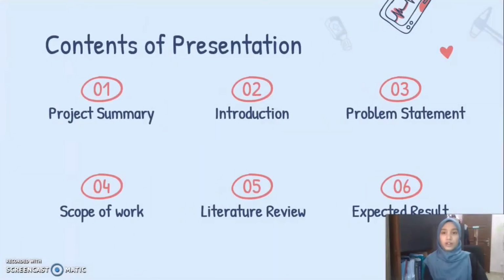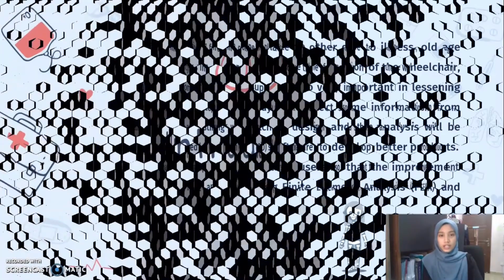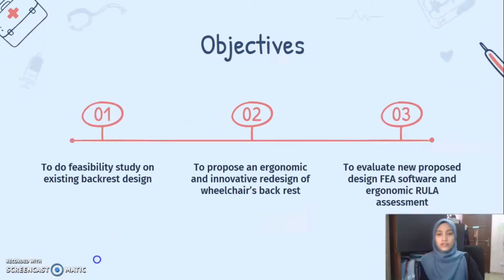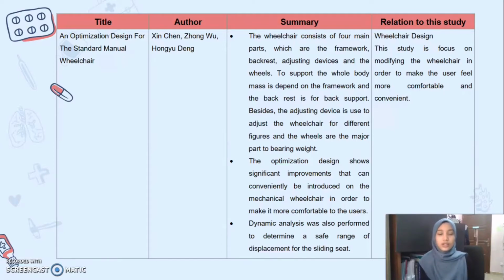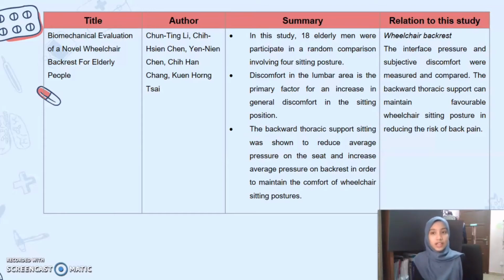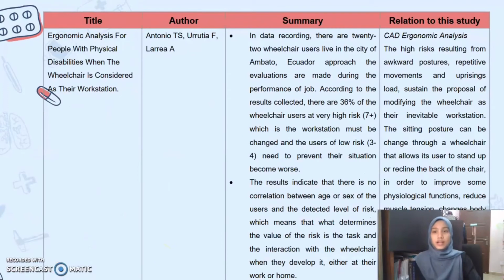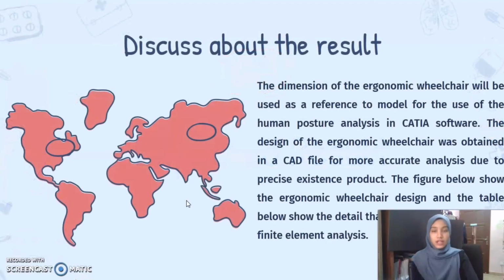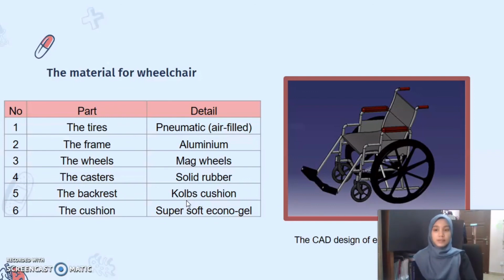Final Year Project 1: Ergonomic CAD Analysis On Improvement Of Wheelchair Back Rest Design